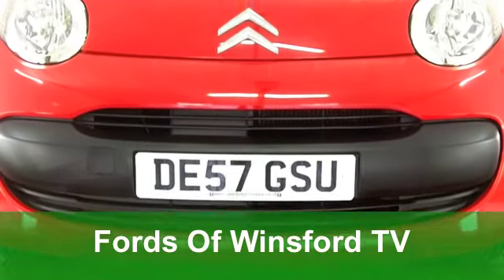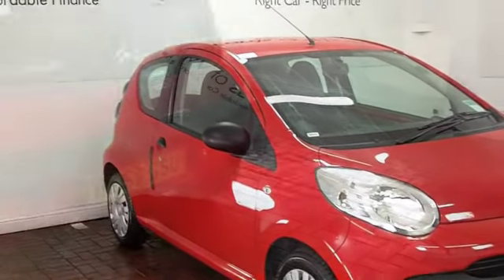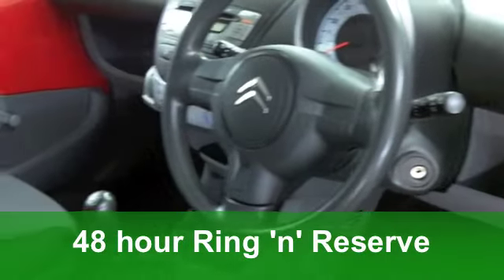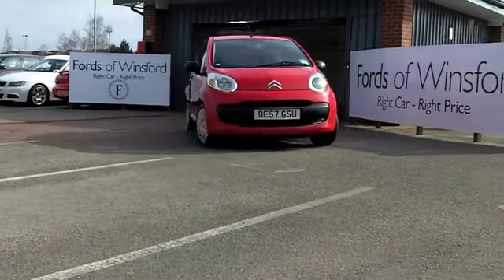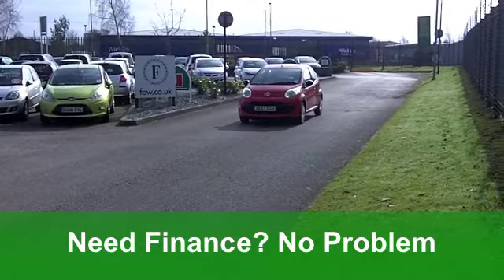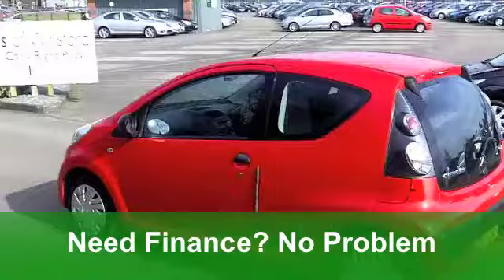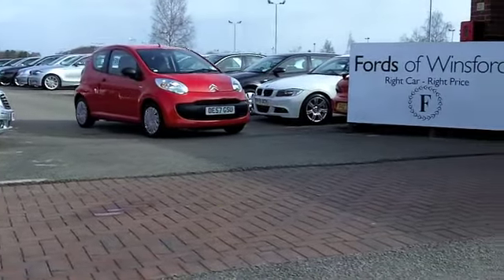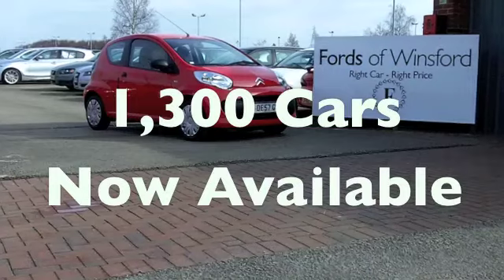USED CITROEN C1 HATCHBACK (2007) 1.0I VIBE 3DR - DE57GSU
CITROEN C1 HATCHBACK (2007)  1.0I VIBE 3DR

DETAILS:
First registered: 25/10/2007
Current mileage: 60,710
Registration: DE57GSU
Colour: RED

FEATURES:
manual windows, manual locking, cloth interior, twin airbags, pas, abs, steel wheels, solid paint, cd, parcel shelf present, hand book present